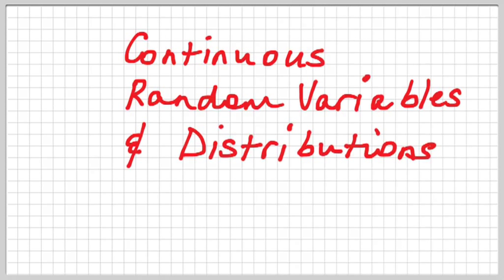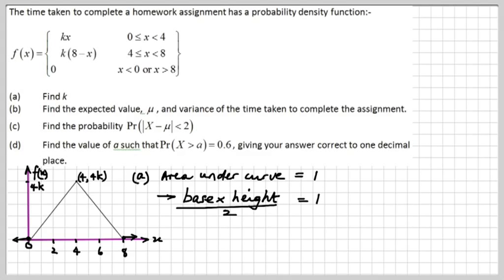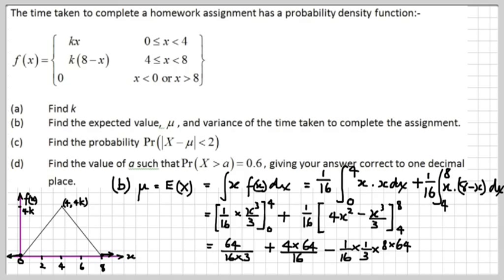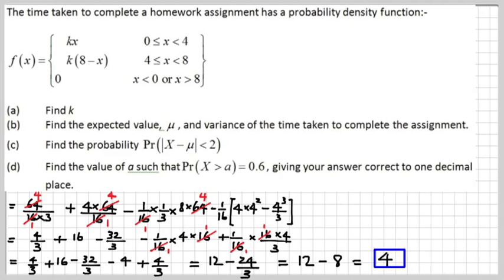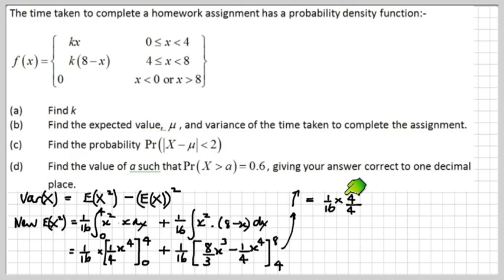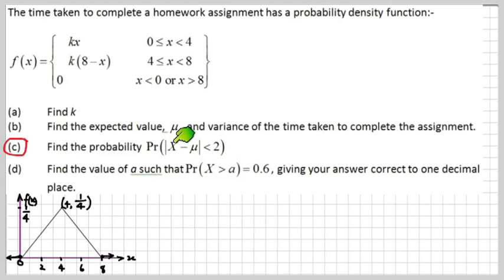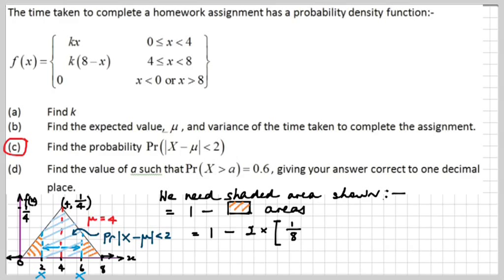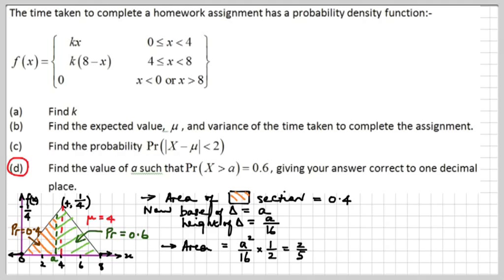MM CH17 Chap Review Cont. Random Variables Problem Solving